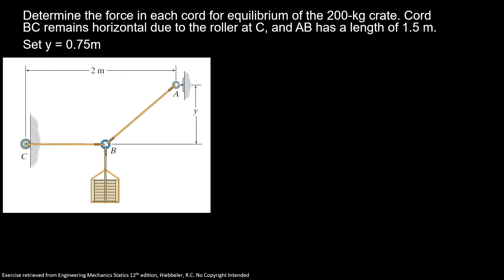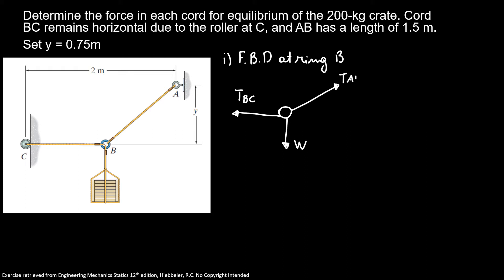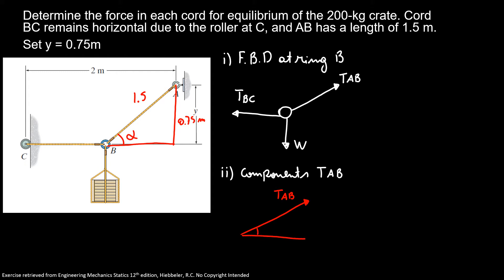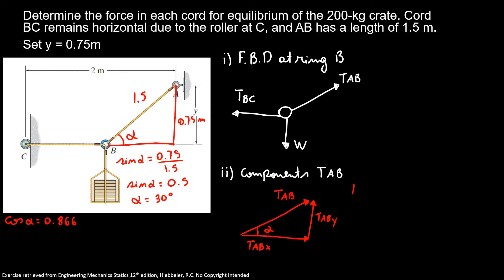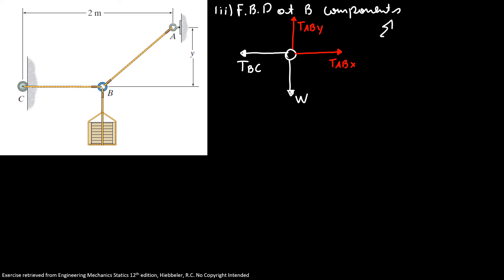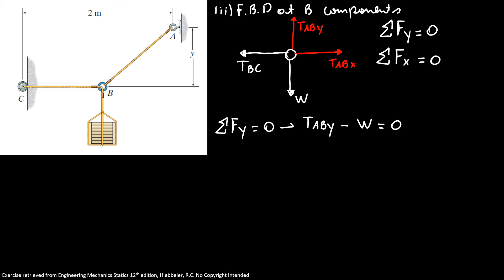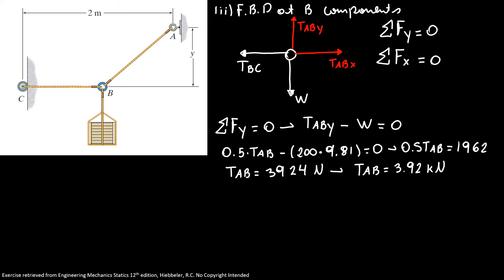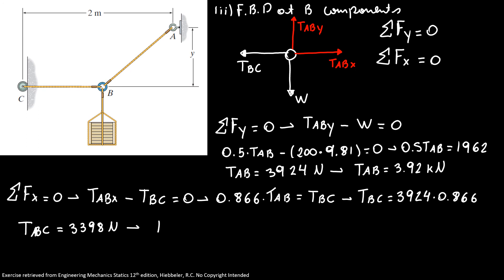Equilibrium of a Particle - Exercise 1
Determine the force in each cord for equilibrium of the 200-kg crate. Cord BC remains horizontal due to the roller at C, and AB has a length of 1.5 m.
Set y = 0.75m